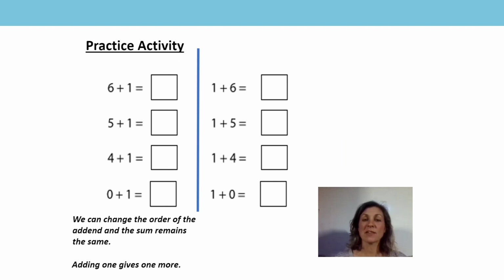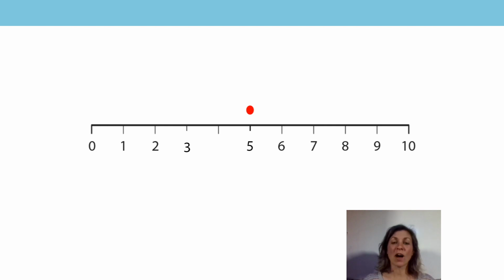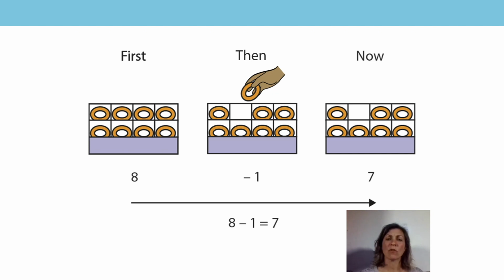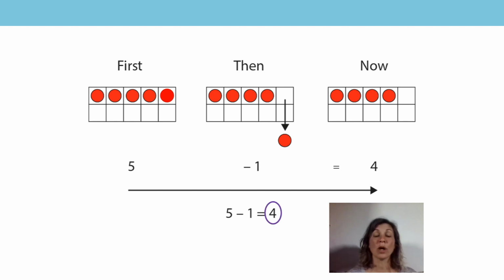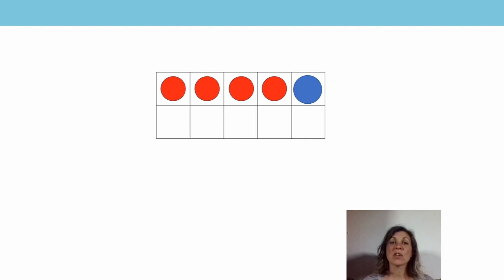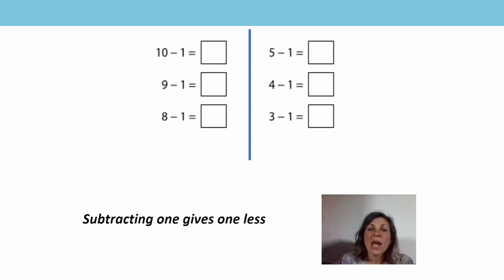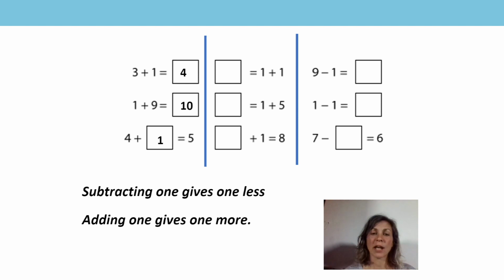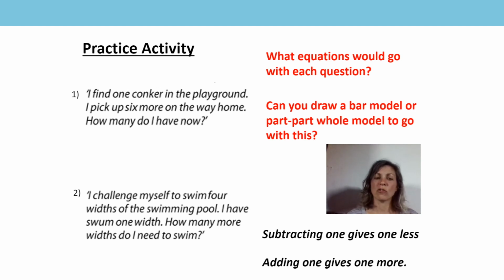9. Subtracting one gives one less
The ninth lesson on number, addition and subtraction, aimed at Year 1 and 2 pupils, in a series produced by the NCETM during the school closures period in summer 2020. For a full list of lessons aimed at all primary school age-groups, go